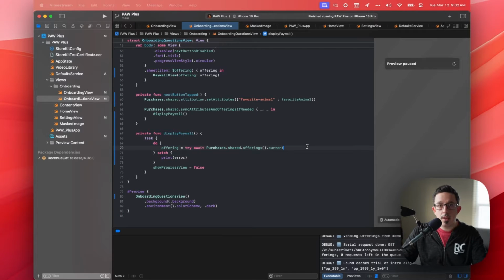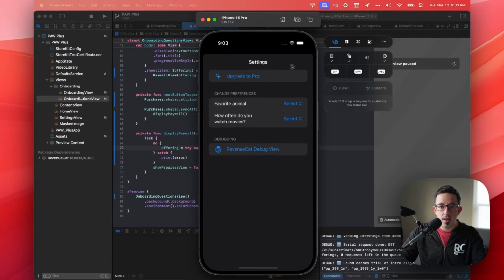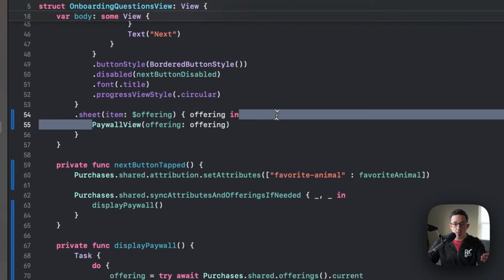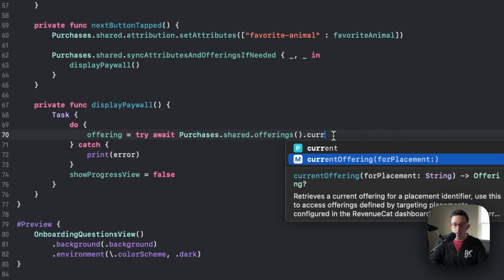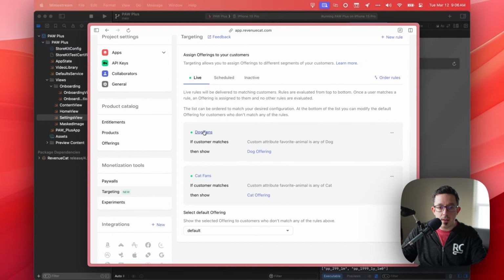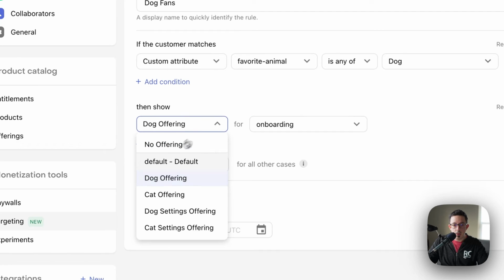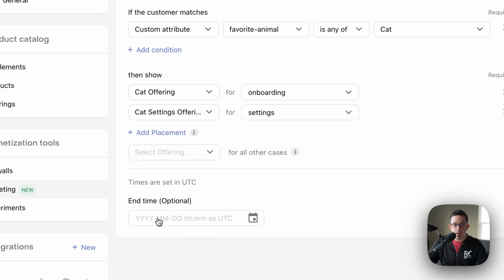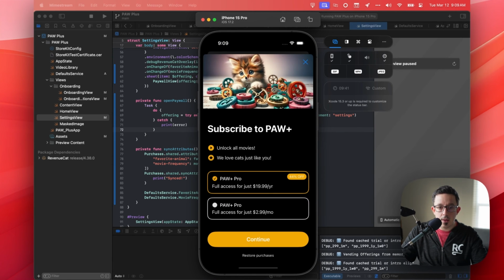Targeting Paywalls by Placement Tutorial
Developer advocate Charlie Chapman shows you how to use RevenueCat Targeting to show different a different paywall based on where your users are located within your app.